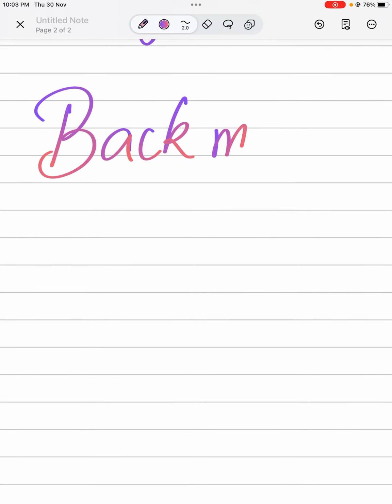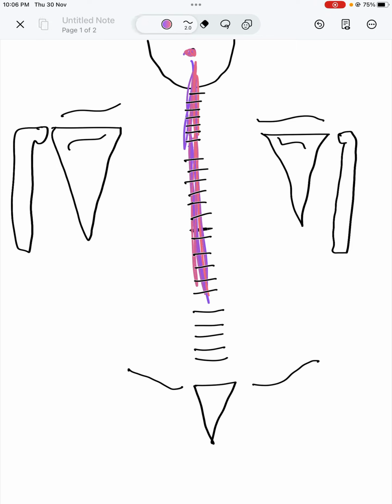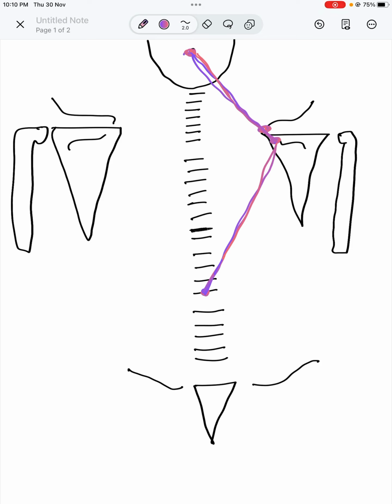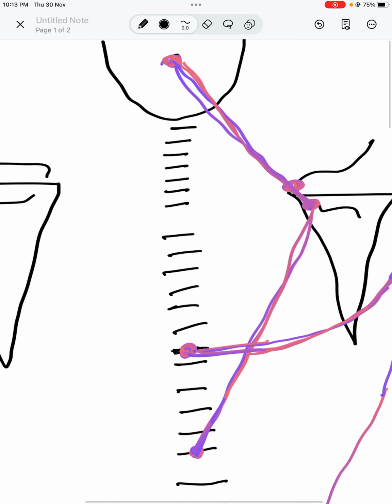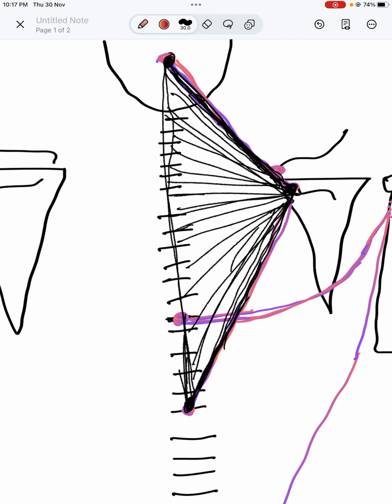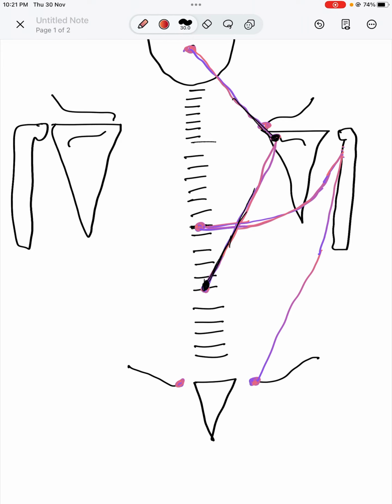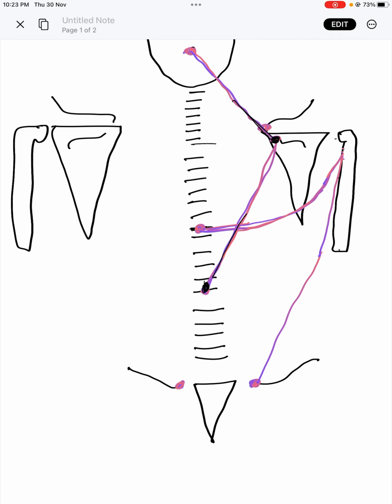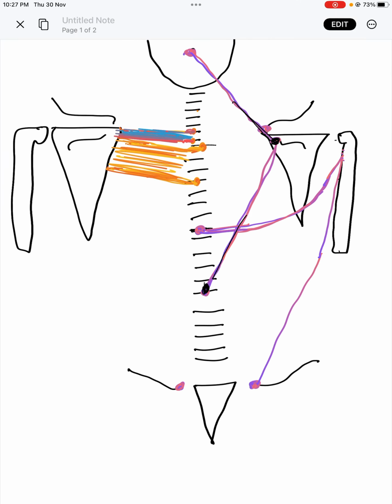Muscles - Study trick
Just a little trick I use to keep my muscles forever embedded into my  brain 🧐